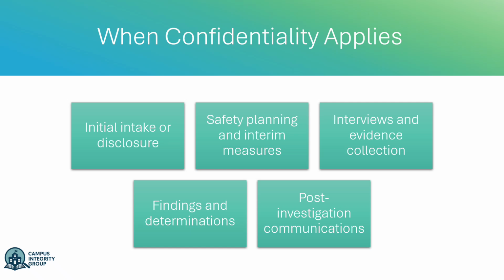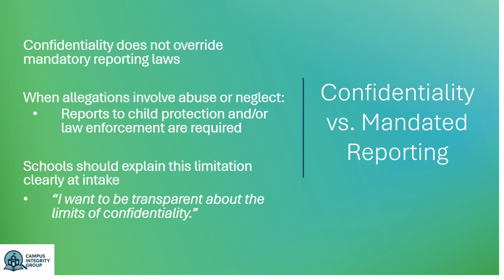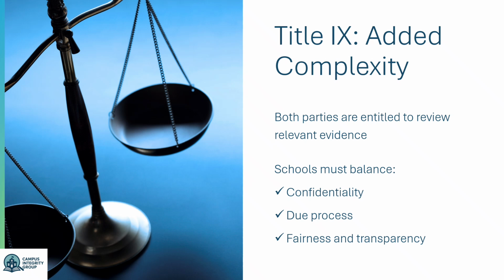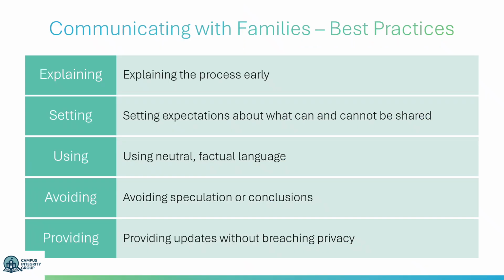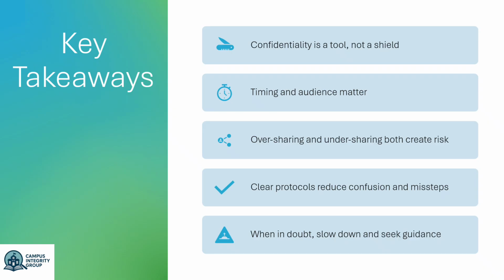Confidentiality in School Misconduct Cases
What administrators need to know about the who, what, where, why, and when of confidentiality.